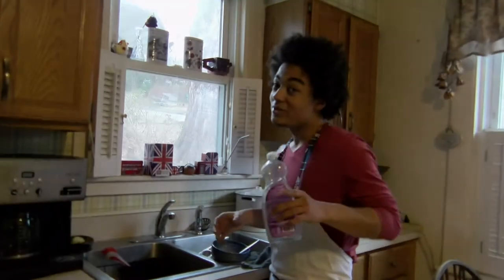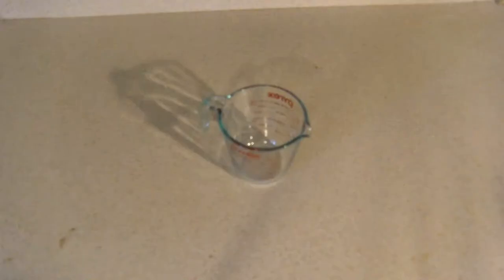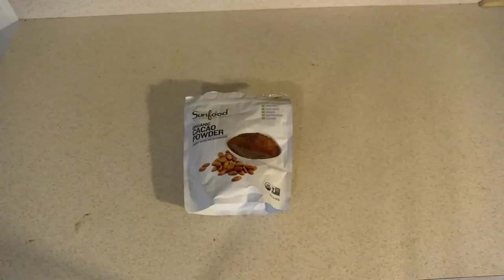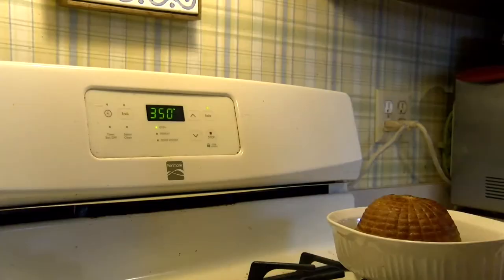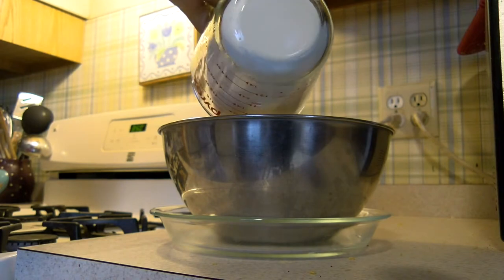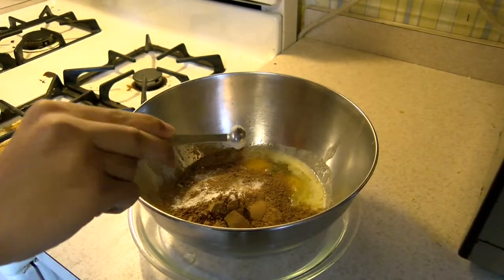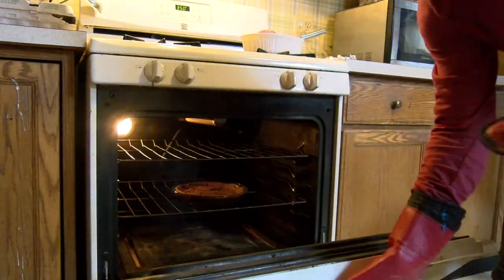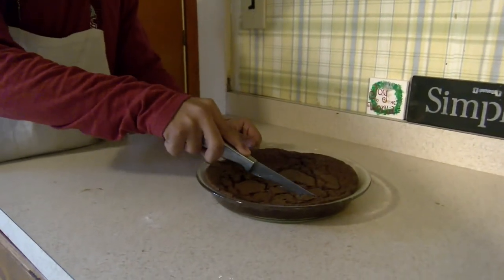Chef Isaiah Makes Delicious Brownies From Scratch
By Sky Johnson and Chef Isaiah Grant